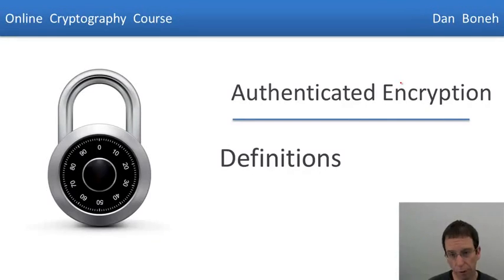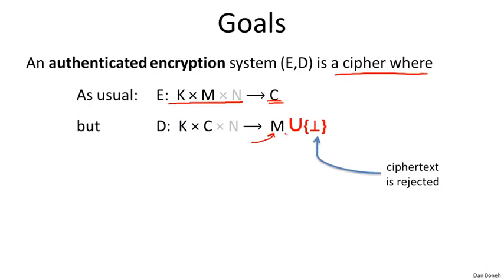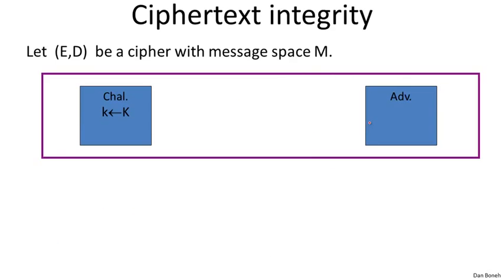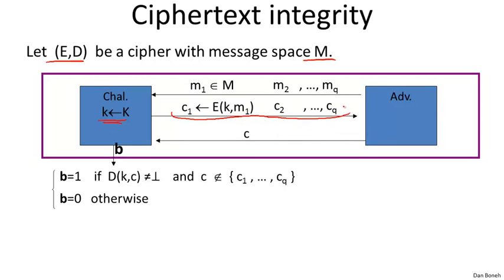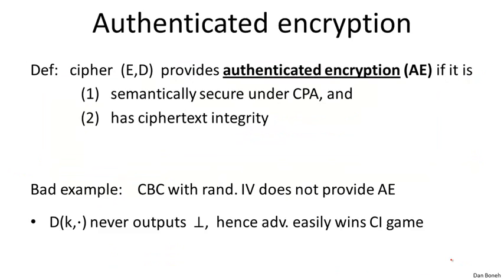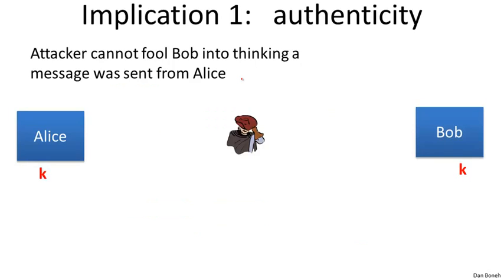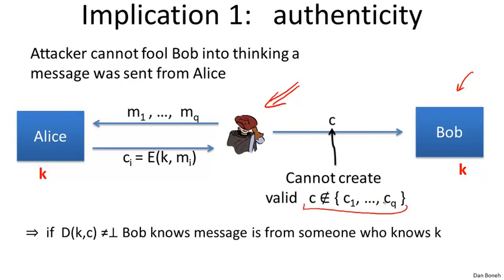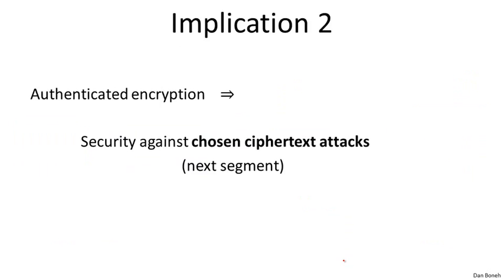7 2 Definitions 6 min